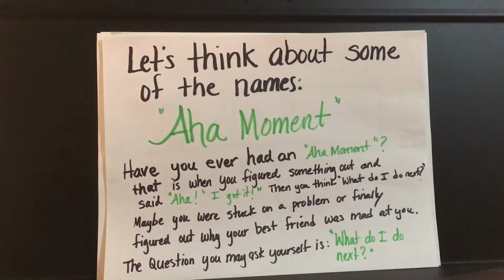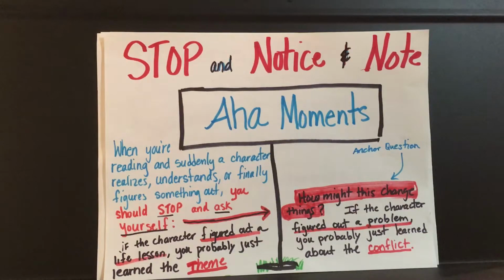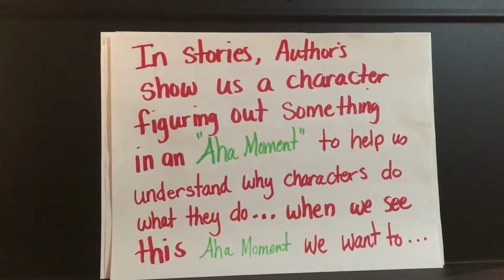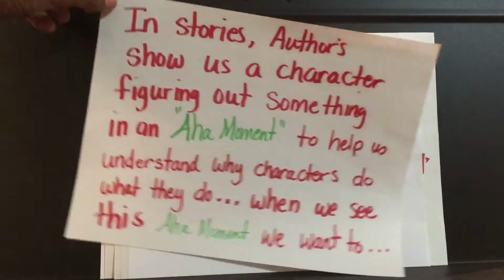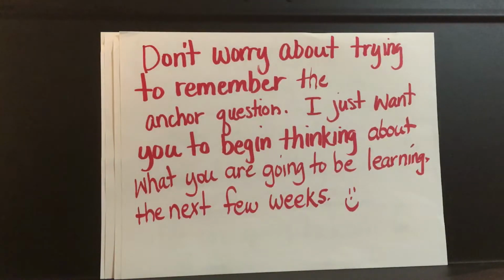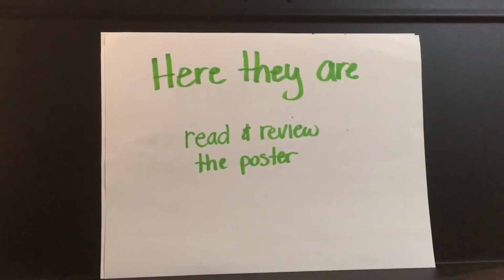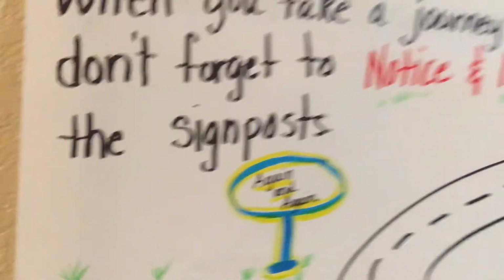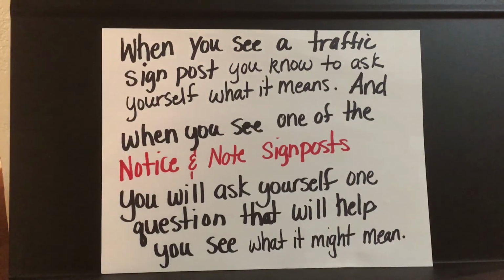Notice and Note Signposts (Close Reading Strategies)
Notice and Note Signposts from introduction lesson